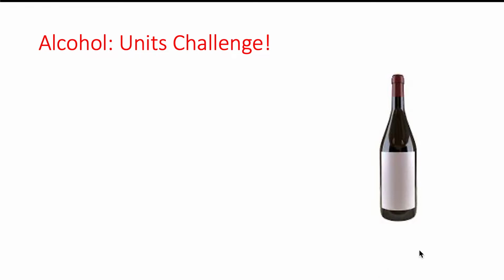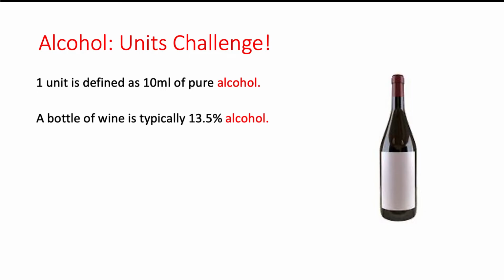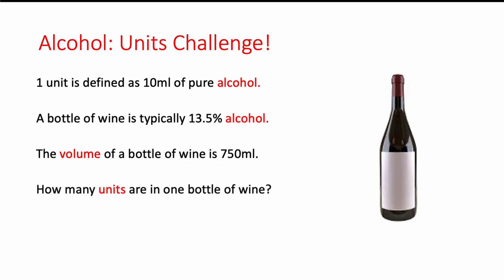KS3 Science: Alcohol Units Challenge